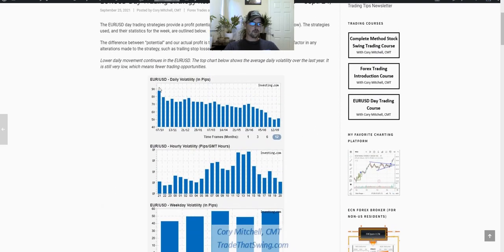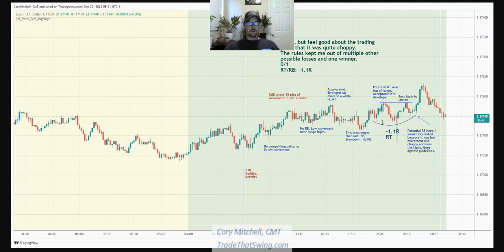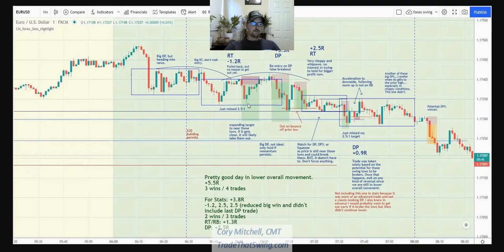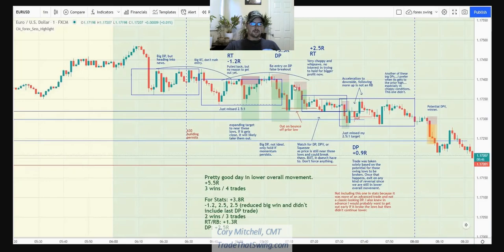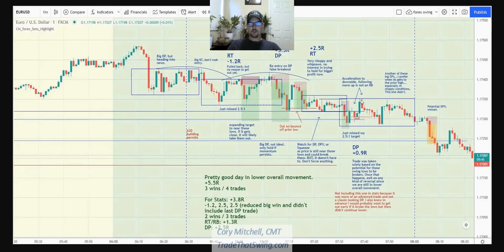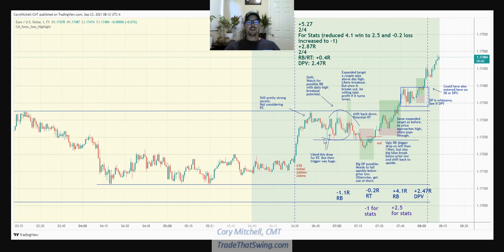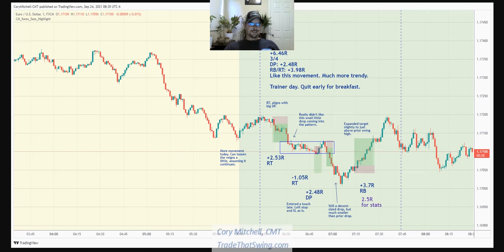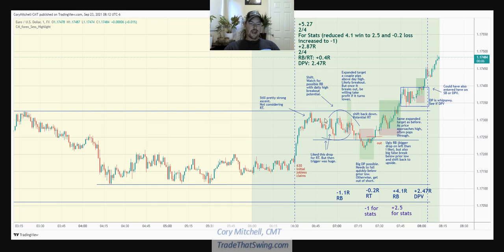+12R EURUSD Day Trading Strategy Results for Week of Sept. 20 to 24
For the article that includes the EURUSD strategy totals and all the charts,

For how to trade the strategies, see the EURUSD Day Trading Course

@corymitc on Twitter (where I publish the daily charts after I am done trading)